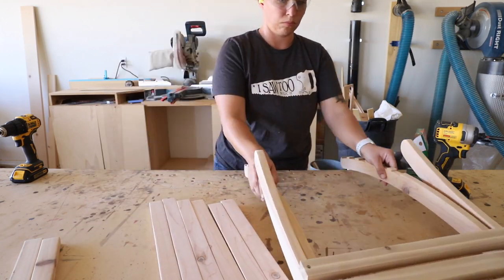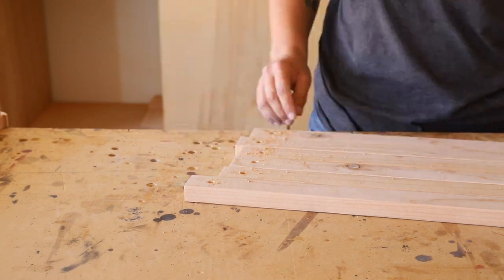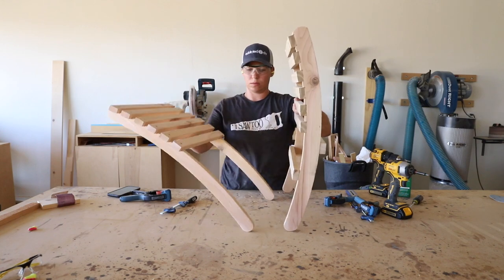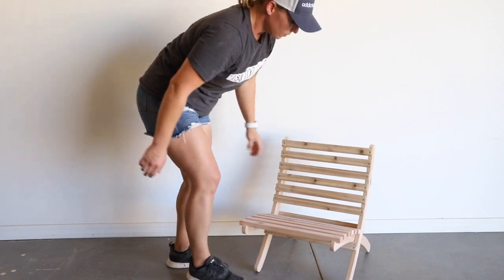How To Build A Collapsible Wooden Chair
Learn how to build a collapsible wooden chair using the X-Carve CNC.  The X-Carve makes building this project so quick and easy with identical pieces carved precisely the size and radius needed for this project.